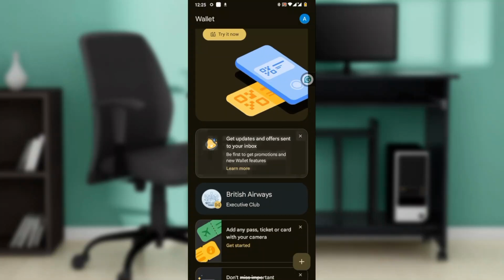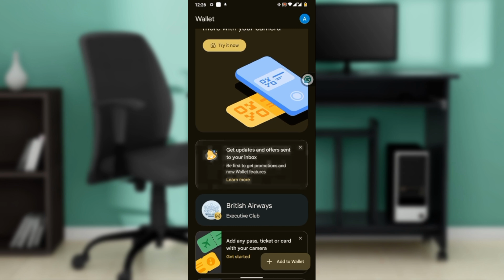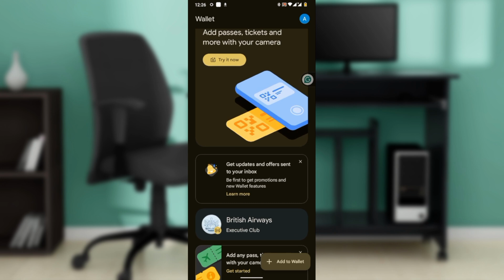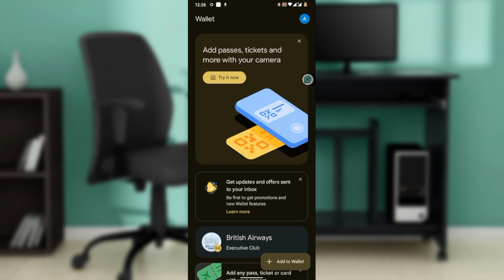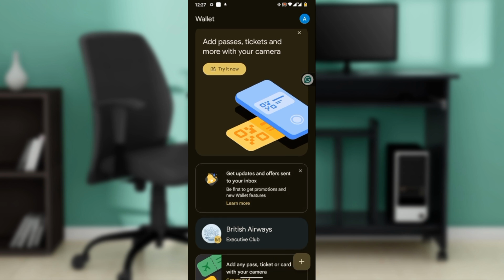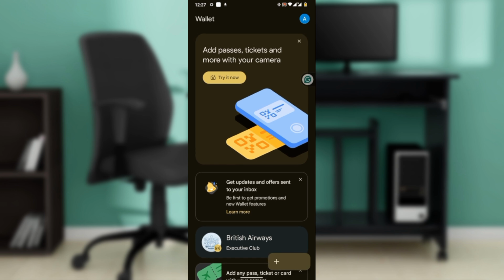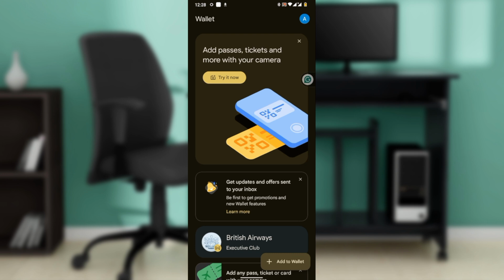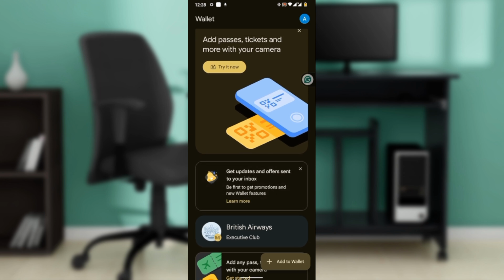How To Fix Google Wallet Not Showing Cards (Quick Tutorial)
In this video I will show you How To Fix Google Wallet Not Showing Cards. It would be good if you watch the video until the end so that you don't miss important steps.